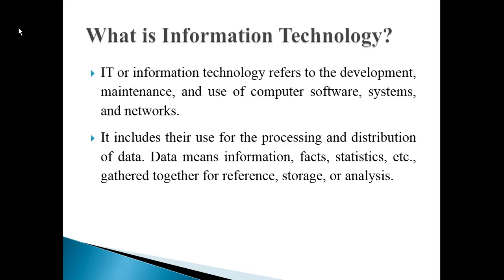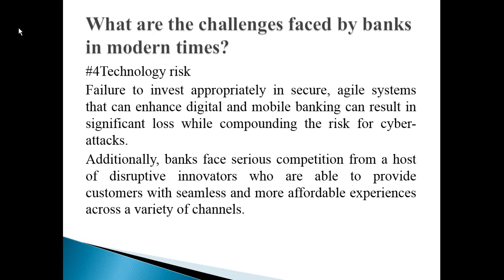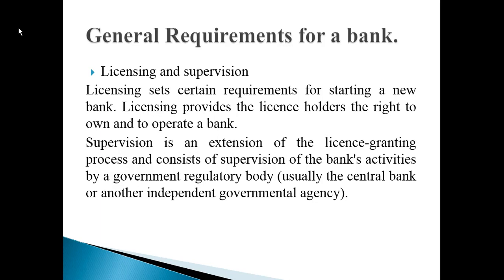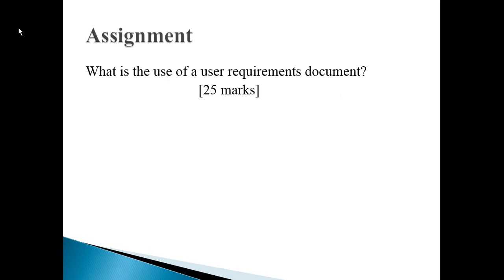INFORMATION TECHNOLOGY IN BANKING LO1